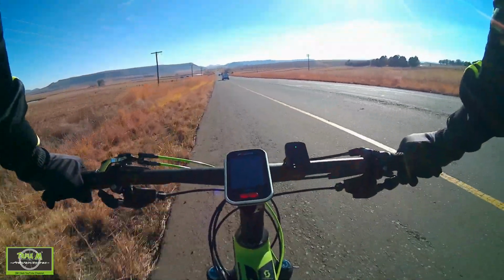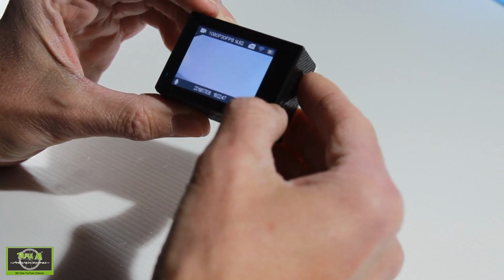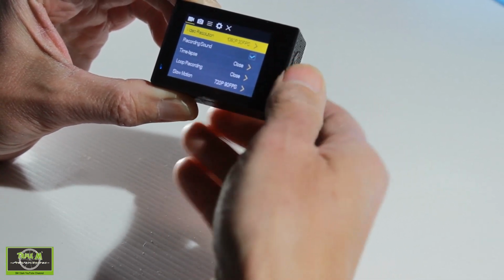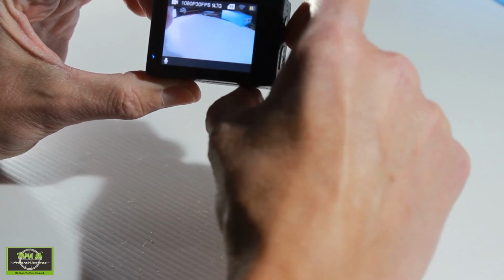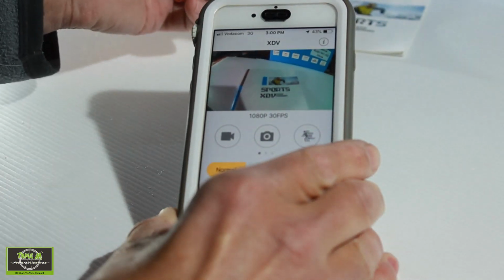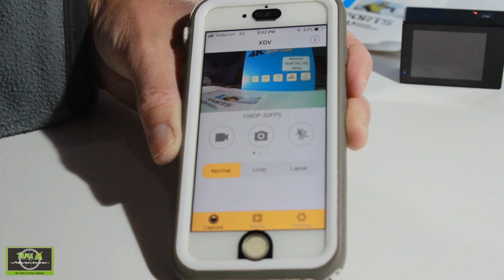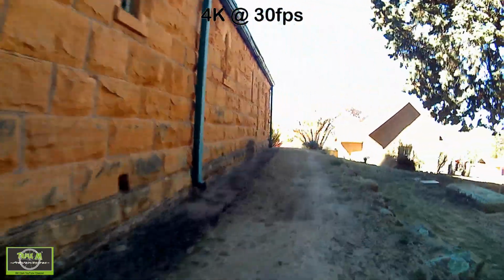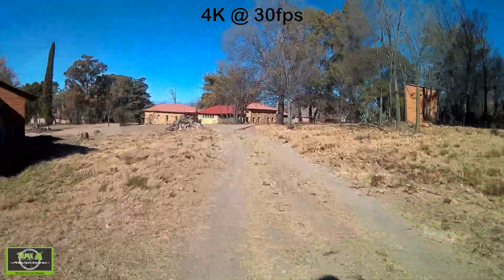Review: Nevenoe 4K Ultra HD WiFi Action Camera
Review of the Nevenoe 4K Ultra HD Wi-Fi Action Camera.

I was very impressed with this camera for the price again it's not a GoPro just as the Nevenoe 1080p camera I reviewed recently but it is much better than the 1080p camera. Recording in 1080p @ 30fps is very acceptable. I need to purchase a fast writing micro sd card to give the camera a fair chance of recording fluid 4K, I will report back in the future.

The camera is very easy to use and the Smartphone App an asset to use with the camera.

I bought my camera from Takealot.com

Bye for now, happy cycling.